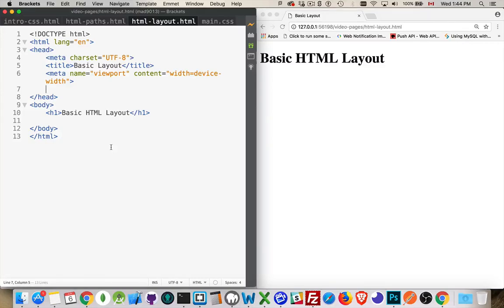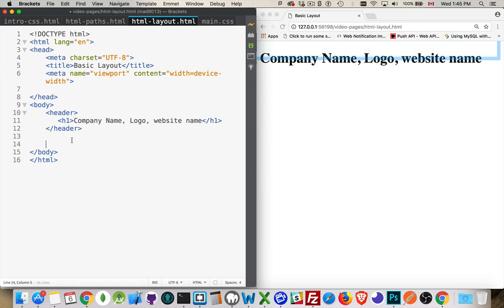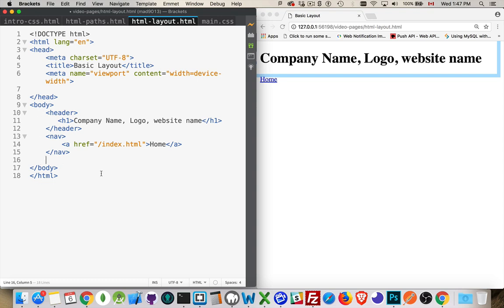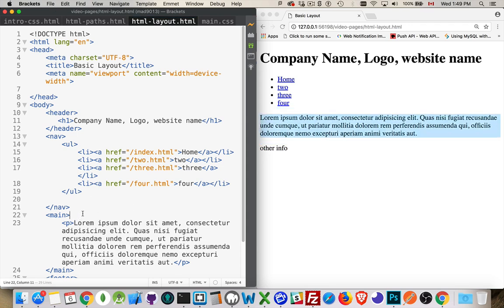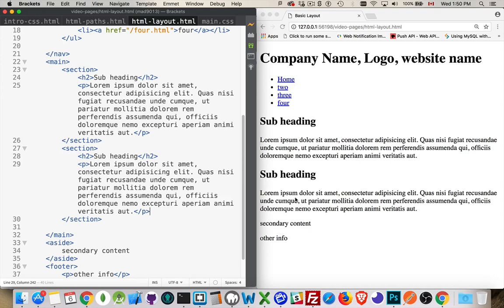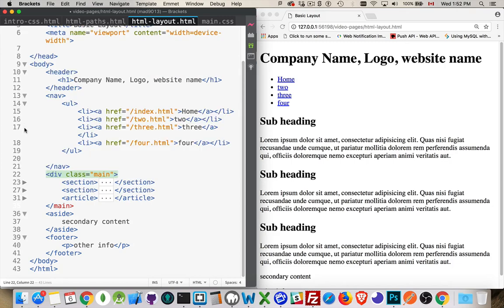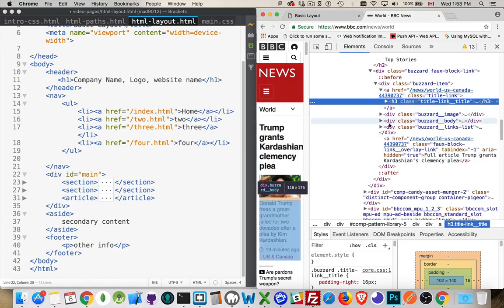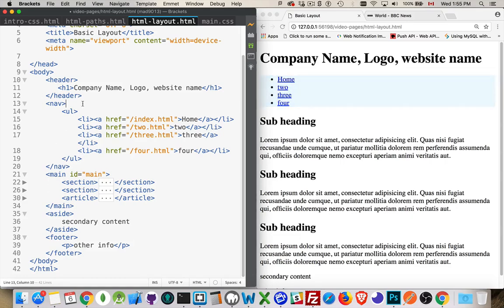Intro to Basic HTML Layout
This video is a basic introduction to the tags used in HTML to create any layout. It is also an introduction to the concept of semantic HTML - writing HTML that provides meaning to the content.